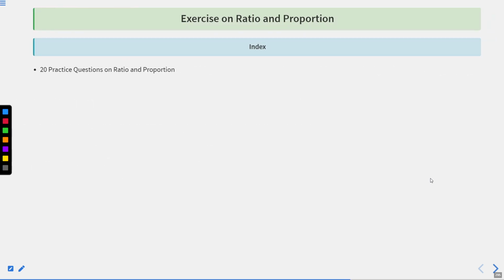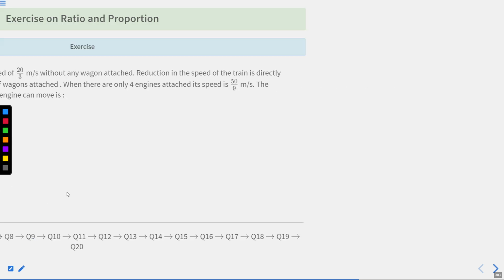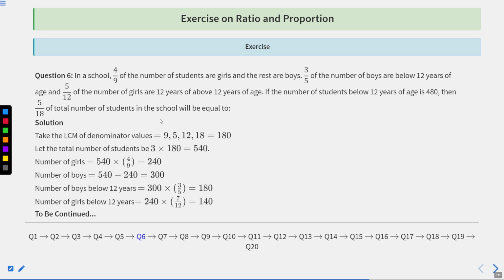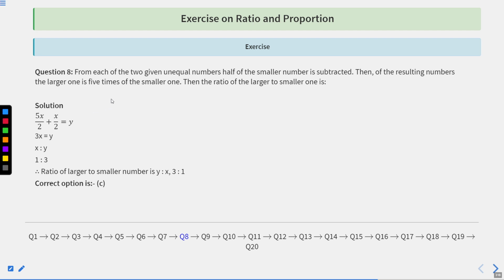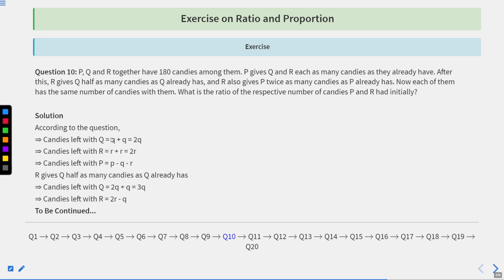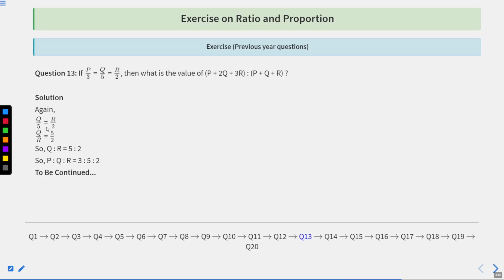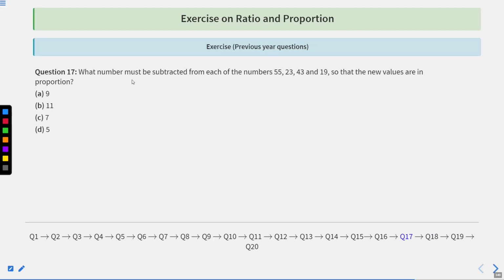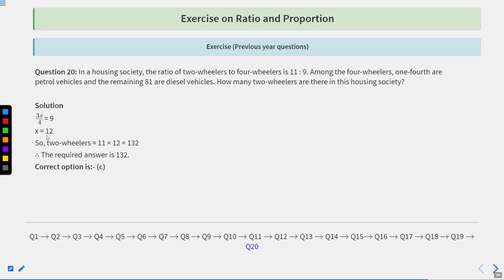Exercise on Ratio and Proportion Part 5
Subject: Numerical and Mathematical Ability
Programme Name: Exercise on Ratio and Proportion
Course Name: SSC

In this lecture we will solve problems on Ratio and Proportion

📡 Key Features:
Syllabus-based Content